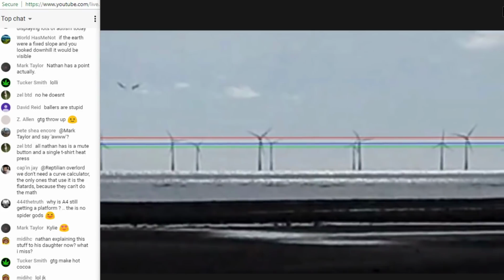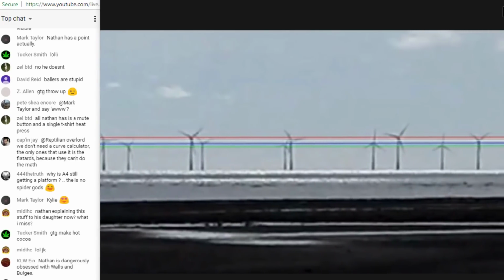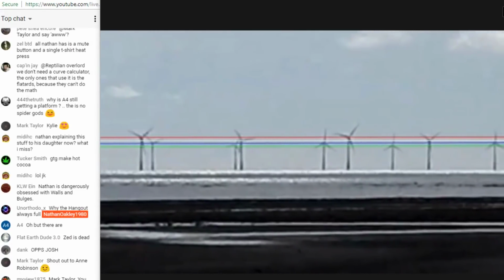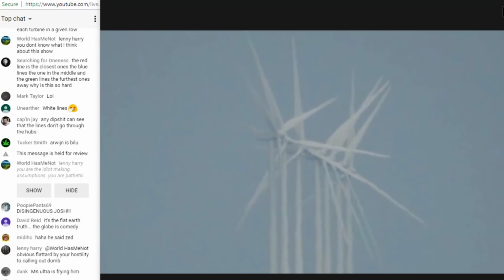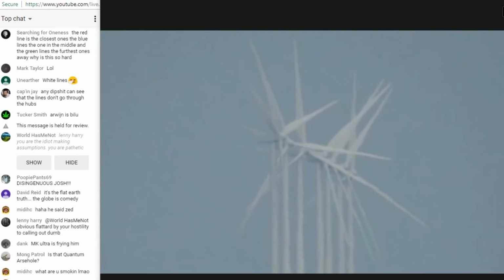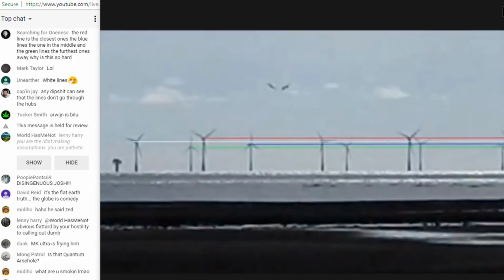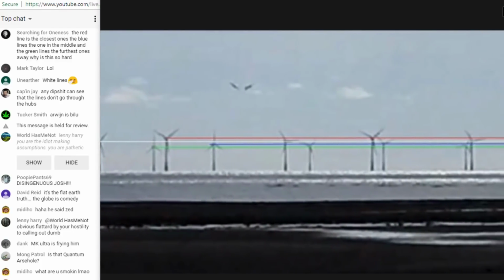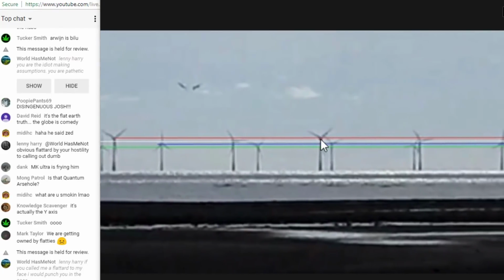Perspective Is Not Curvature! Flat Earth Debate 319